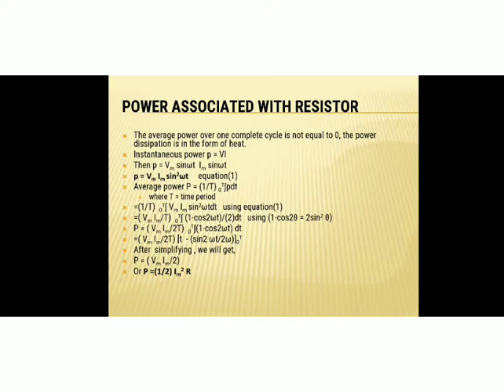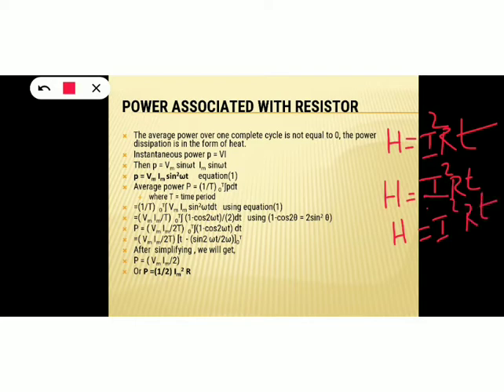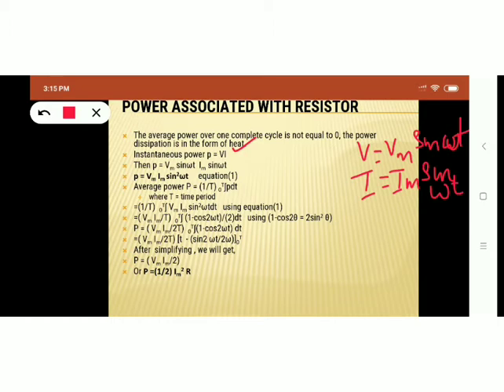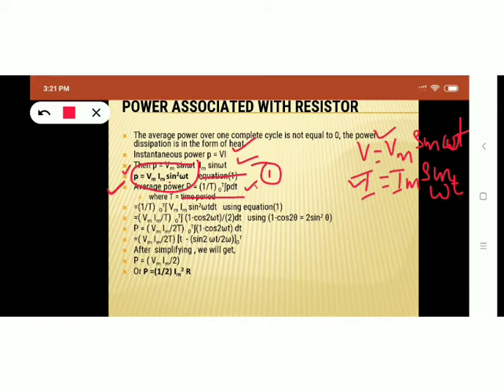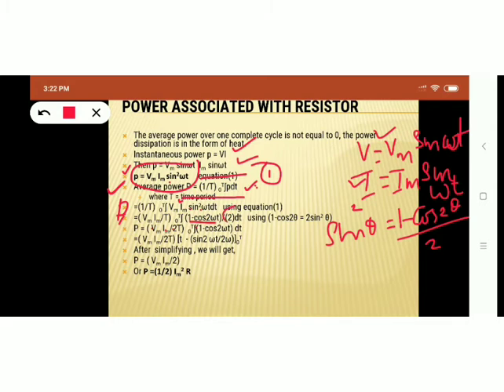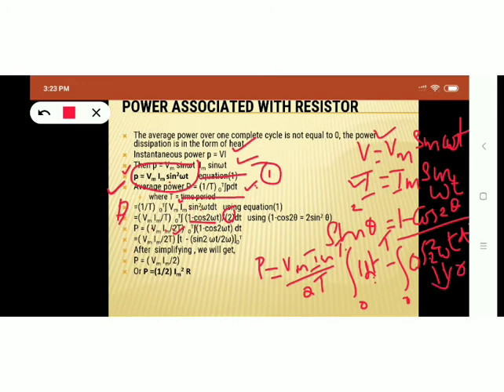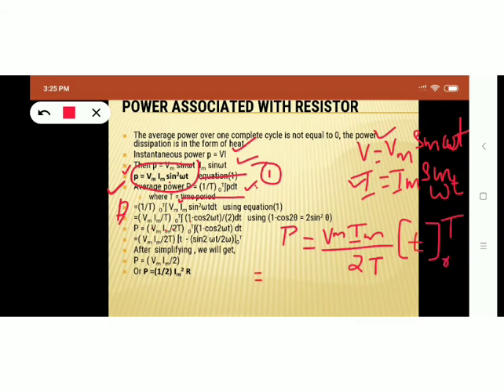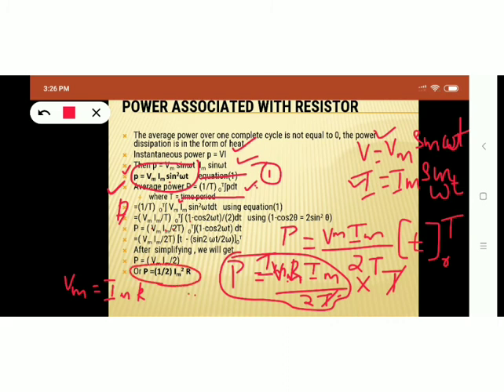Class12 Physics: AC 2